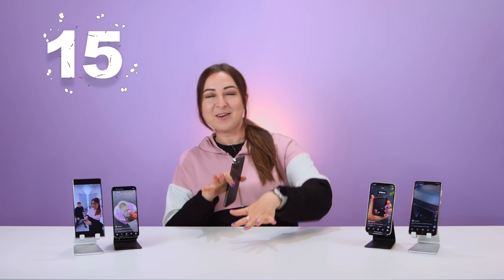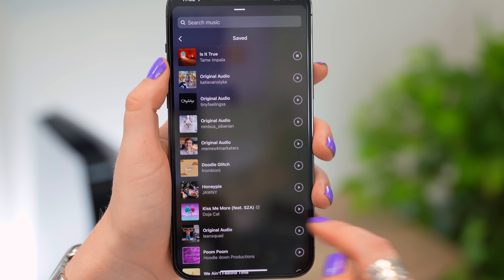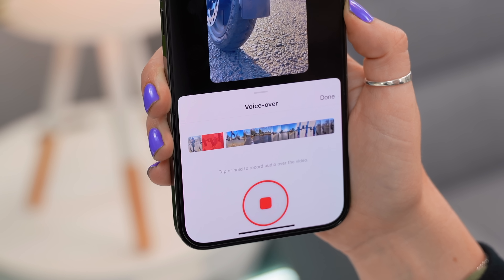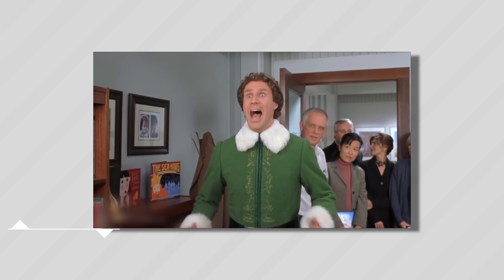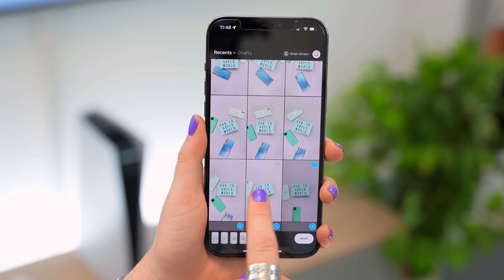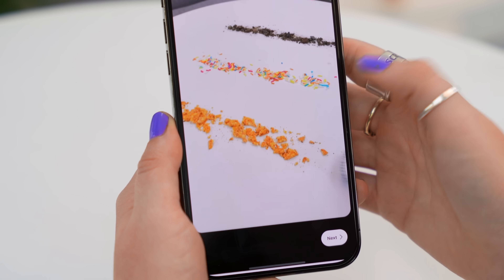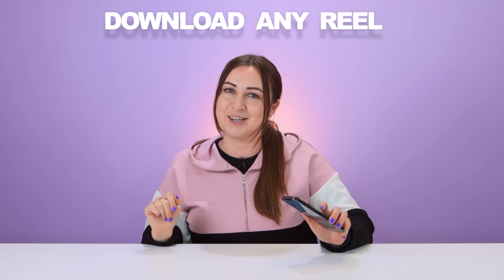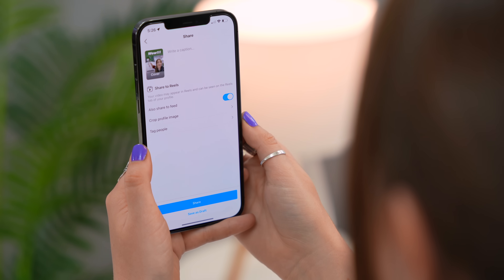15 Instagram REELS Tips, Tricks & Hacks | YOU MUST KNOW!!!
A very special thank you to each and everyone one who shares a Super Thanks, it means the world to me!

0:00 Introduction
1:14 GET THAT AUDIO
3:13 THE TOOL BAR
4:52 USING IMAGES
6:41 EDITING
8:41 QUICK TIPS
10:04 BONUS REMIXING REELS